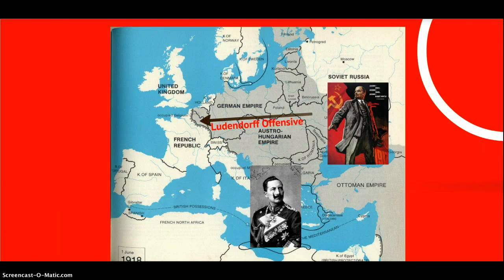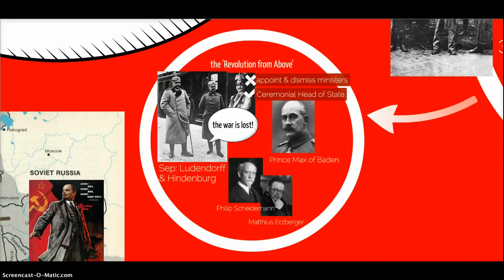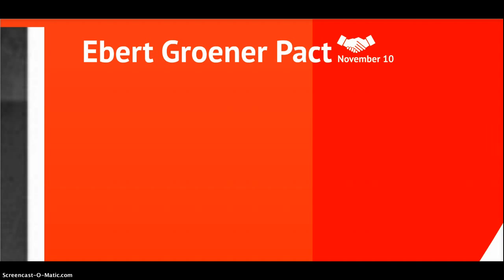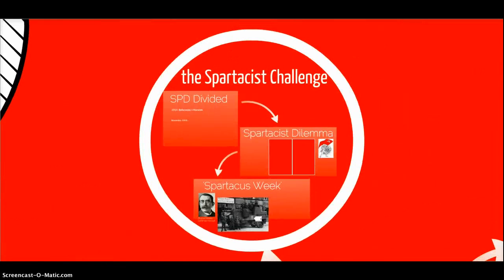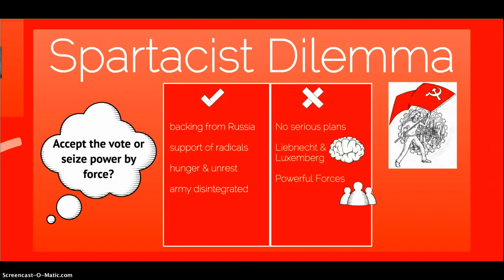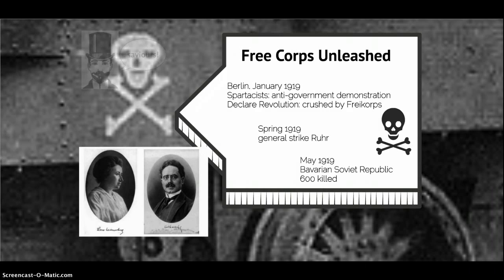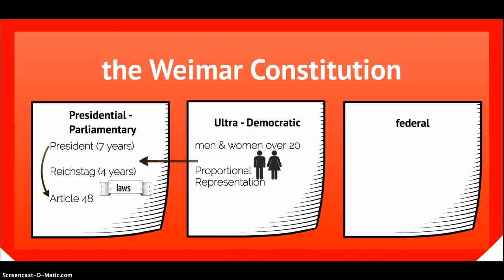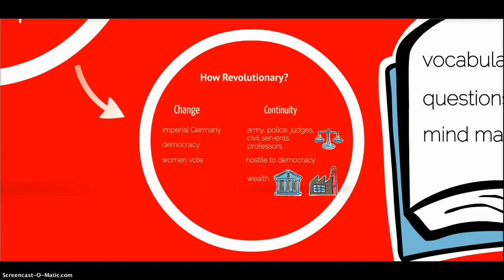AS 1.2 The German Revolution 1918-1919